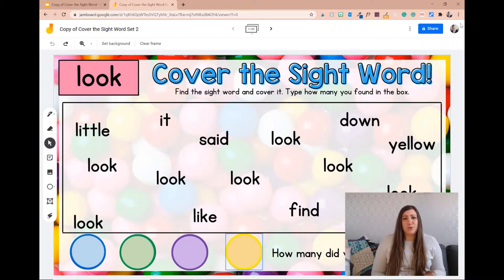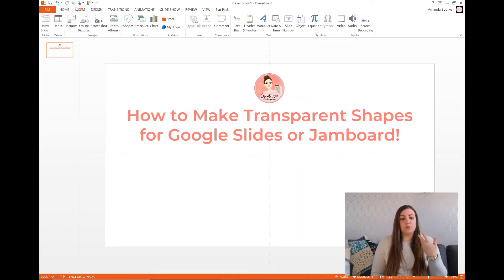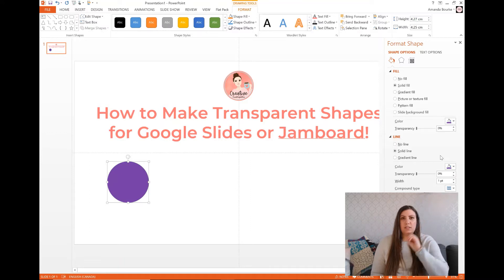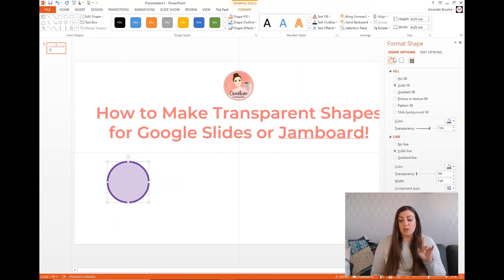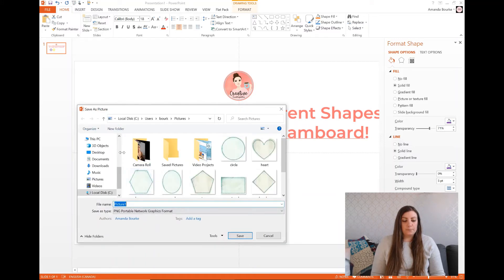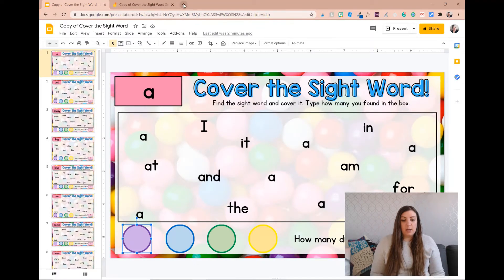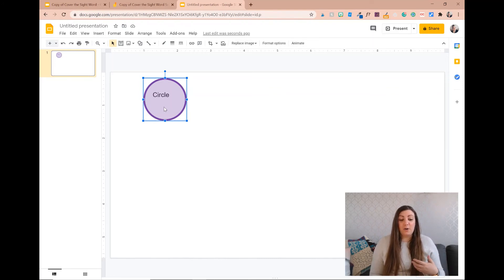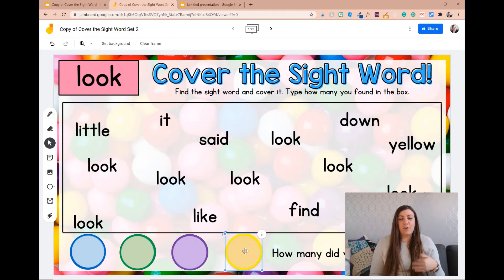How to Make Transparent Shapes for Google Slides or Google Jamboard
A quick and easy tutorial to show you how you can create your own transparent shapes for your Google Slides or Jamboard activities. I like to use these for "Cover the Letter" or "Circle the Number" type activities to make them interactive for students to use.